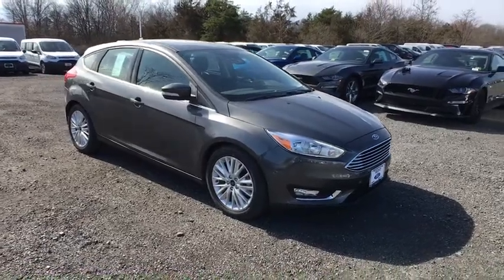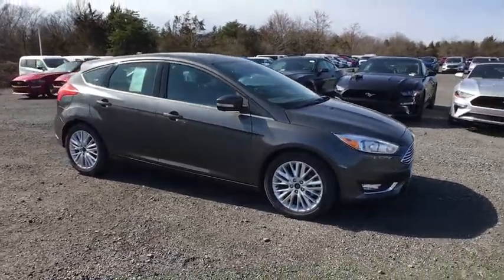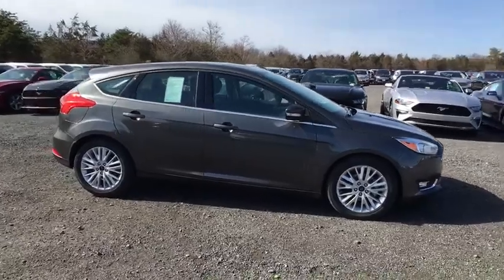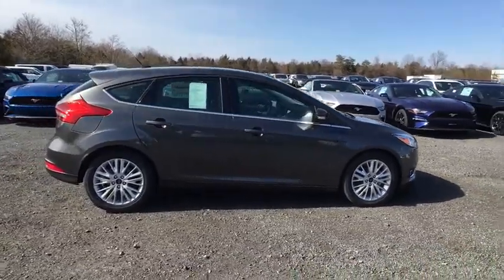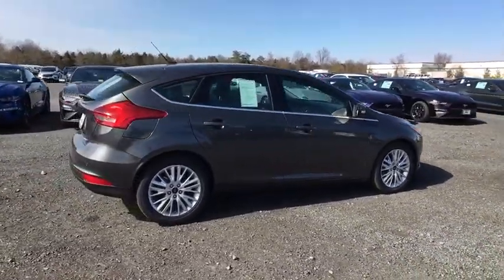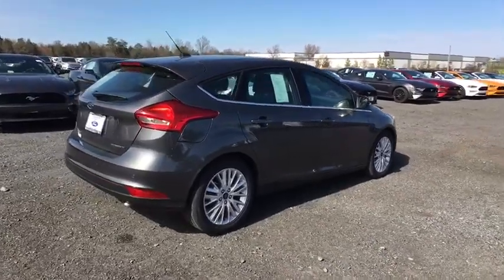2018 Ford Focus Chantilly, Leesburg, Sterling, Manassas, Warrenton, VA C85437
Magnetic N 2018 Ford Focus available in Chantilly, Virginia at Ted Britt Ford Lincoln. Servicing the Leesburg, Sterling, Manassas, Warrenton, VA area.

2018 Ford Focus Titanium 34/24 Highway/City MPG Ted Britt Ford #1 Ford Dealer on the East Coast!